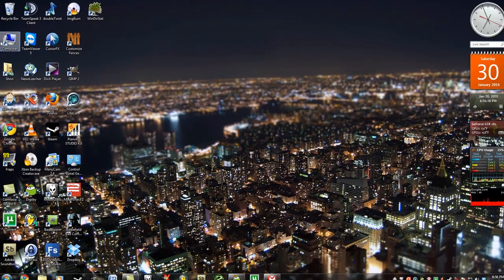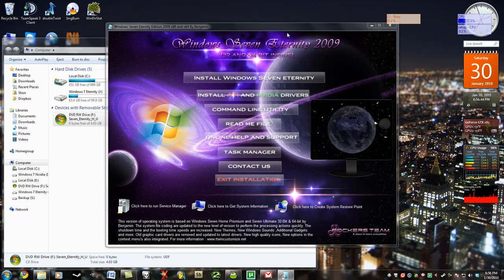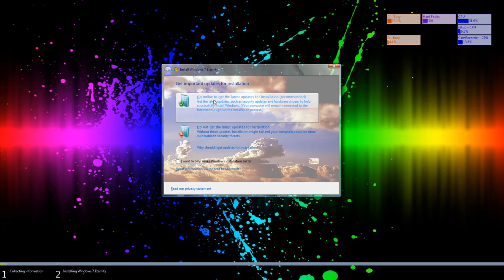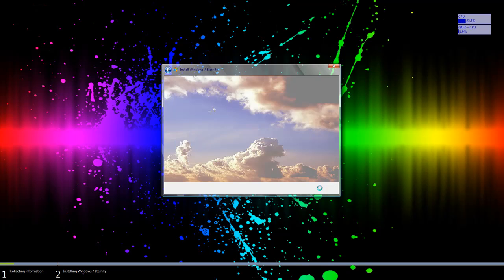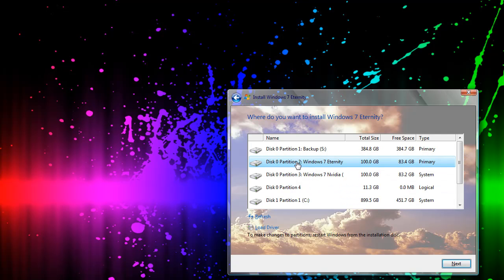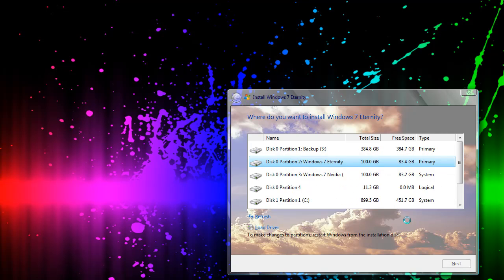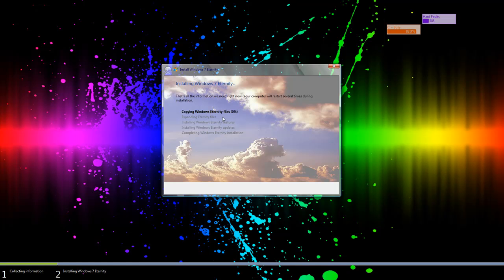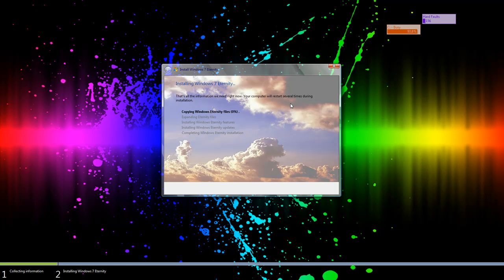How To Install Windows 7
In this video I'll show you guys how to install Microsoft Windows 7 inside the operating system. In this tutorial im actually installing windows 7 eternity a buildup on MS's code so the appearance will be slightly different. I will be doing a review of windows 7 eternity later next week.